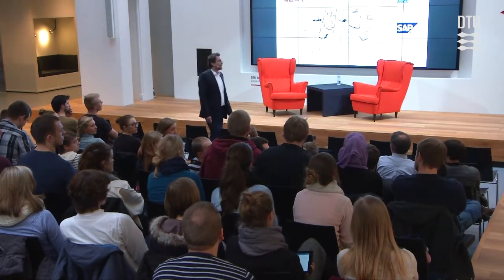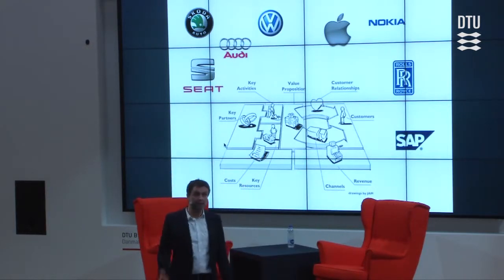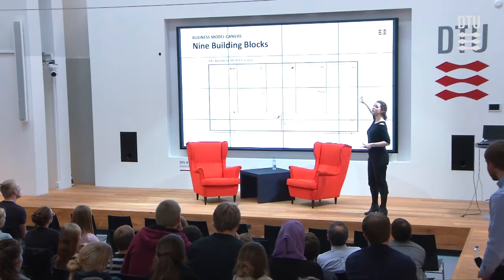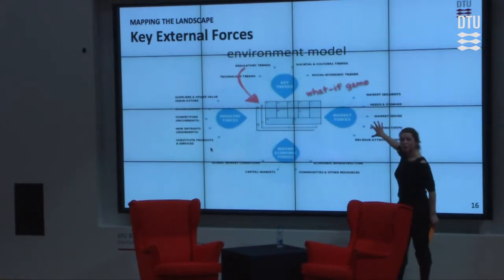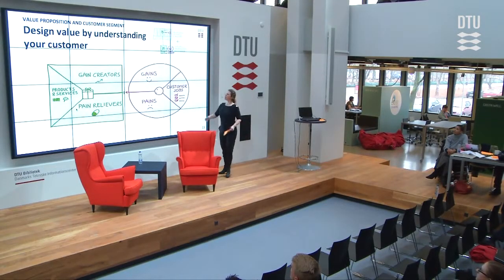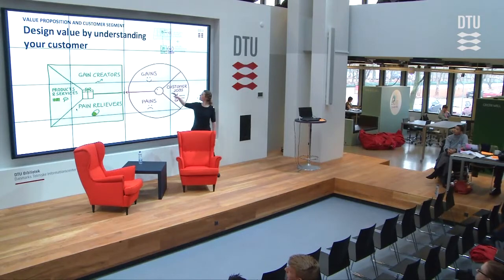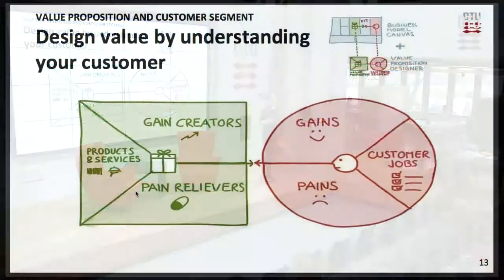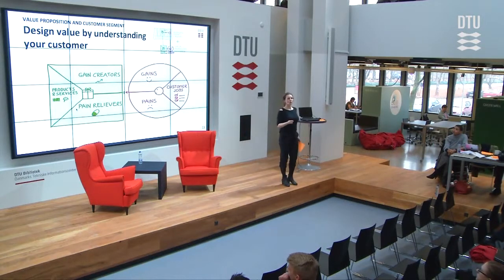TEMO Toolbox: Secrets Of Successful Business Models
Lecture with Sara Grex and Søren Lybecker. Chapters: 00:00 - Introduction;